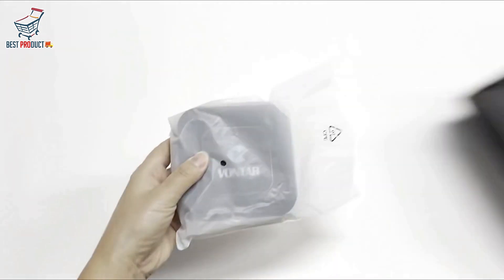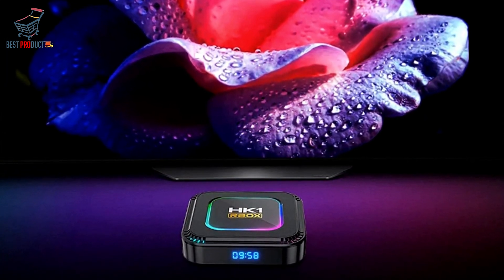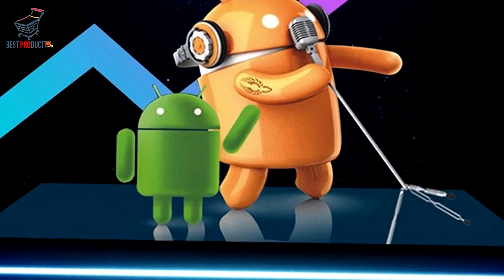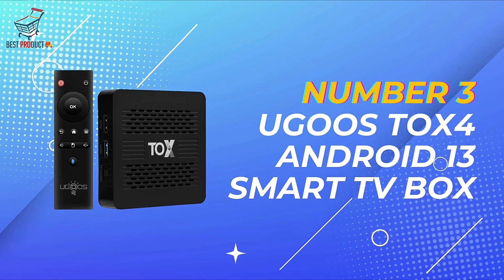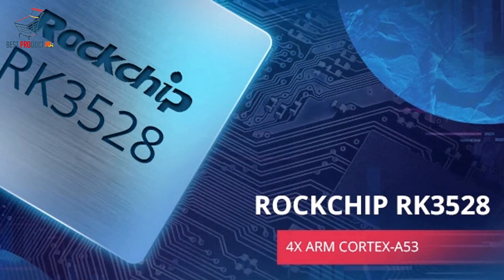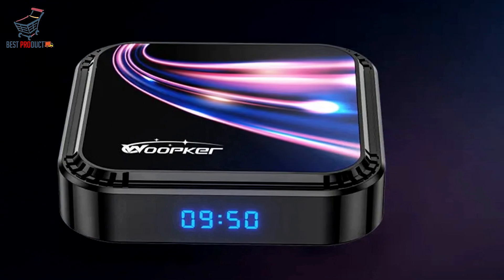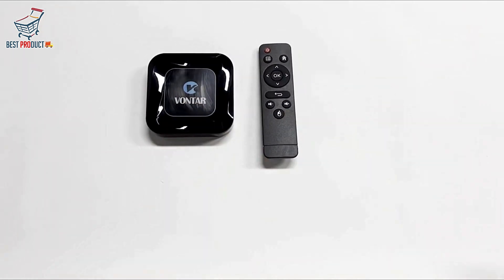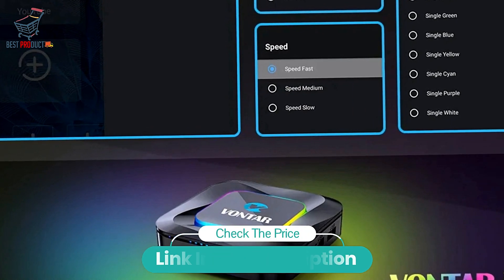Best Android 13 Smart TV BOX | Ultimate Top 5 Picks!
► Best Android 13 Smart TV BOX

► Check The Price:

1. Vontar R3 Smart TV BOX
2. Woopker Smart TV BOX
3. Ugoos TOX4 Smart TV BOX
4. Salange Smart TV BOX
5. Lemfo Smart TV BOX

"All claims, guarantees, and product specifications are provided by the manufacturer or vendor. Best Product cannot be held responsible for these claims, guarantees, or specifications"

► TIMESTAMPS:
00:00 Intro
00:17 Lemfo
02:06 Salange
04:18 Ugoos TOX4
06:21 Woopker
08:10 Vontar R3